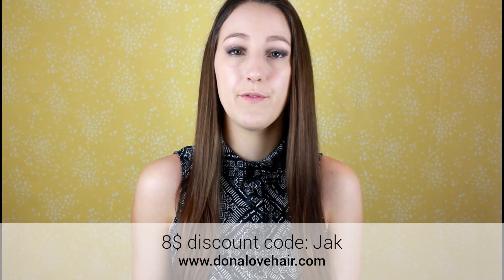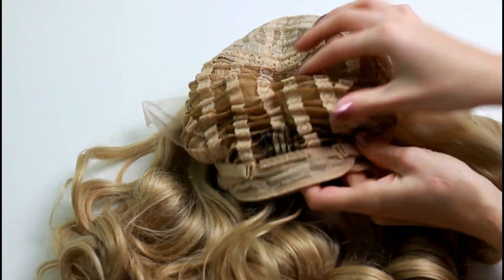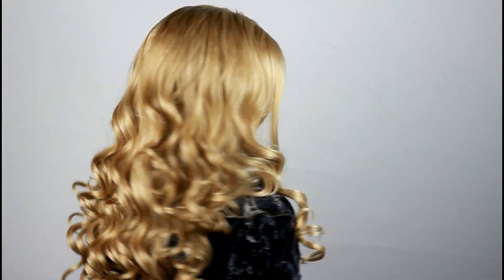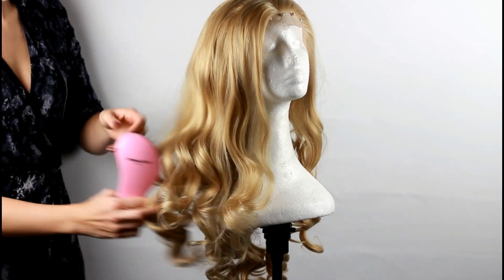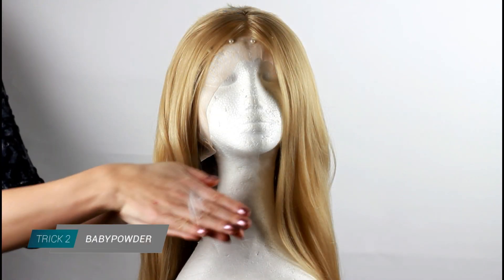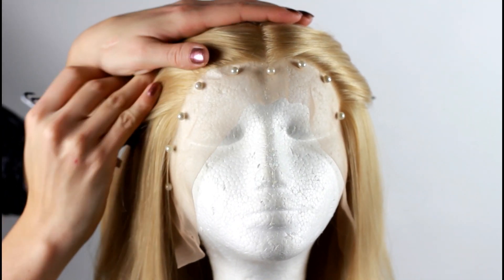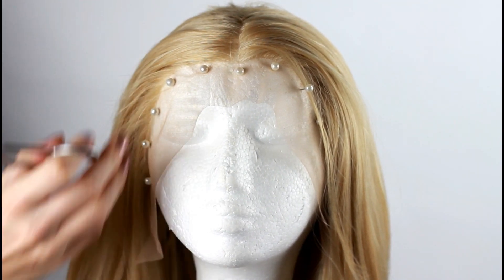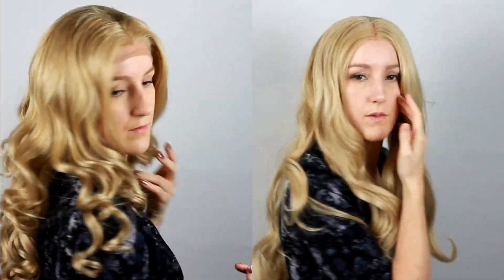#2 How to make a synthetic wig look more natural feat. Donalovehair | Jak Cosplay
Its my second episode of my wig guide, this time it is all about synthetic lacefrontwigs and how to style them more natural. I show you how to customize the hairline and how to add some babyhair. Hops you like this one.

My Wig Stand (It´s all plastic but a good and cheap product for beginners)**
Wig Glue**

Canon 550D/ Rebel T2i
Canon EF-S 18-55mm IS f/3,5-5,6
Canon EF 50mm f/1.8
Walimex Pro Daylight 250 Softbox Set
Neewer Ringlight Set - 55W 5500K
Canon RC-6 Remote Control
Blue Snowball iCE USB Microphone
HAUEA Microphone Wind pop Filter
BOYA BY-M1 Lavalier Microphone

** This video contains affiliate links, which means that if you click on one of the product links, I’ll receive a small commission, which helps me to create more free content for you. By the way, I just link products that I have been using for a long time, I bought all of them with my own money and I can recommend them without doubts.